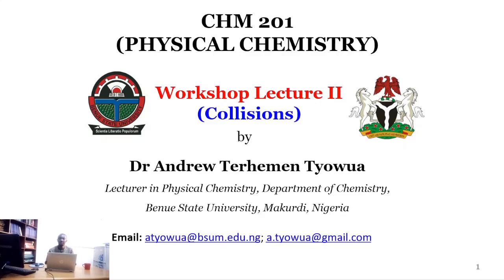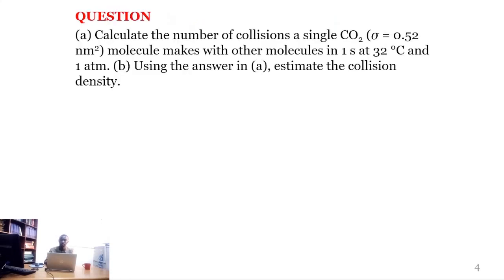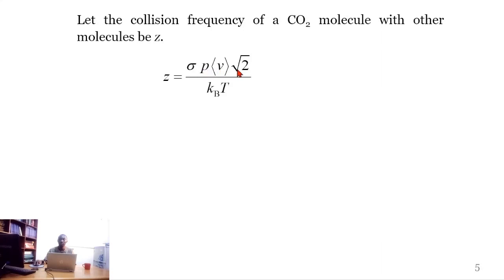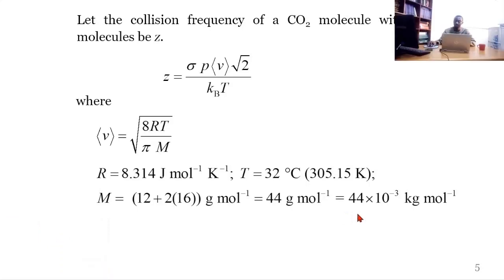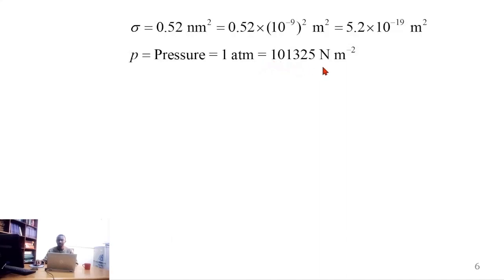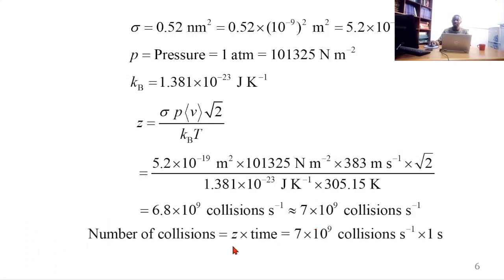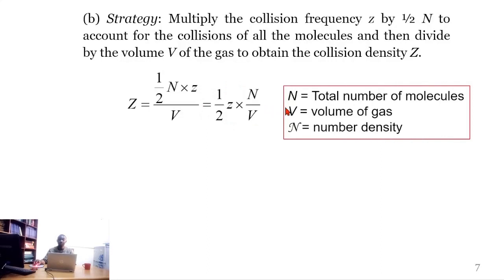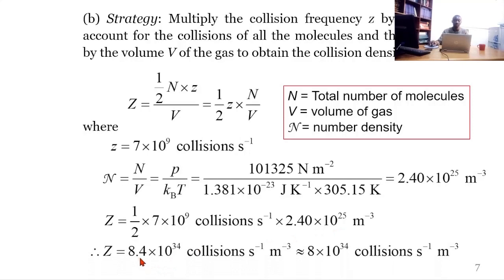Calculation of molecular collisions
This video is about calculation of the number of times molecules of gases collide within a given time interval